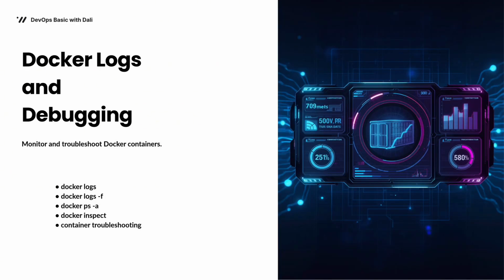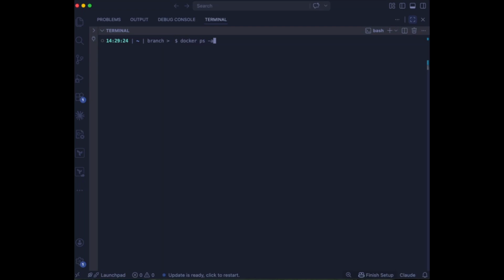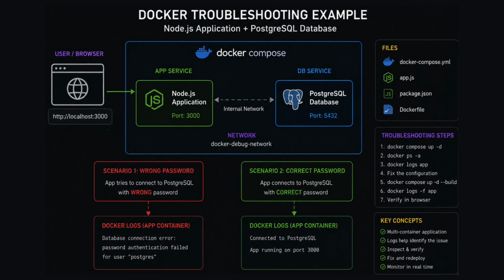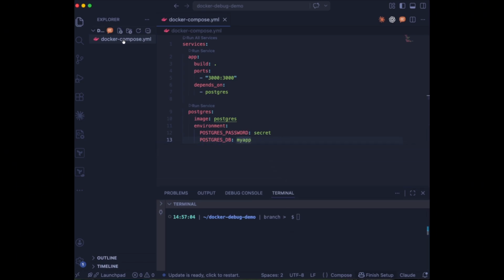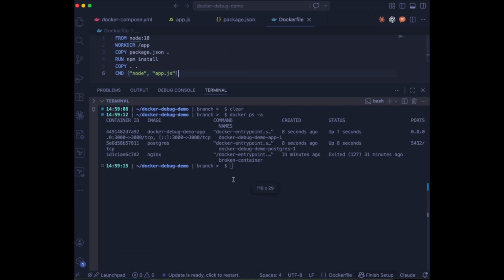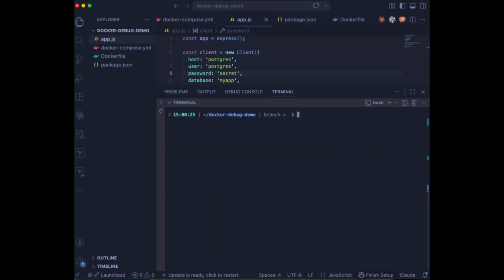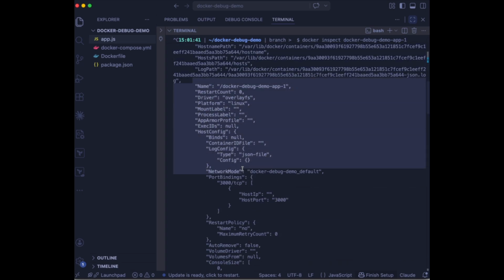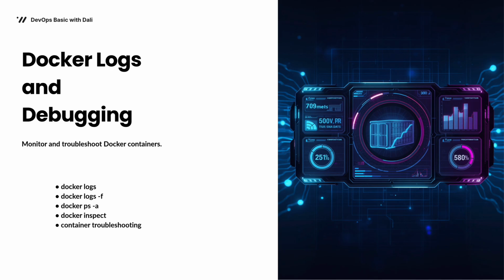EP09 - Docker Logs and Debugging | Real Troubleshooting Example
In this Docker Logs and Debugging tutorial for beginners, we learn how to troubleshoot real Docker container issues using Docker logs, Docker Compose, PostgreSQL, and Node.js.

Instead of using simple demo containers, this video demonstrates a real backend troubleshooting workflow inside a multi-container Docker environment.

In this video we cover:
- Docker logs
- docker logs -f
- docker ps -a
- docker inspect
- Docker Compose troubleshooting
- PostgreSQL container debugging
- Node.js container debugging
- Multi-container applications
- Docker networking
- Real troubleshooting scenarios

We also demonstrate:
- Application authentication failures
- PostgreSQL connection errors
- Reading Docker container logs
- Rebuilding containers
- Docker Compose debugging
- Docker Desktop monitoring
- Real backend troubleshooting workflows

docker ps

docker logs docker-debug-demo-app-1

docker logs -f docker-debug-demo-app-1

docker inspect docker-debug-demo-app-1

docker compose up -d --build

This video is part of the DevOps Basic with Dali series focused on Docker, Kubernetes, Terraform, databases, CI/CD, and cloud-native technologies.

Follow along with all hands-on demos, Dockerfiles and Compose projects used in this series.